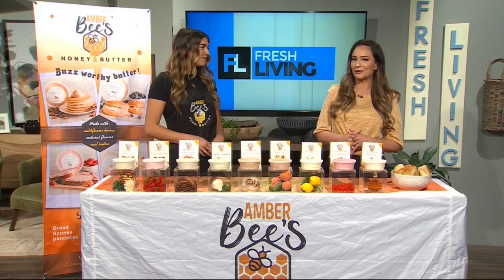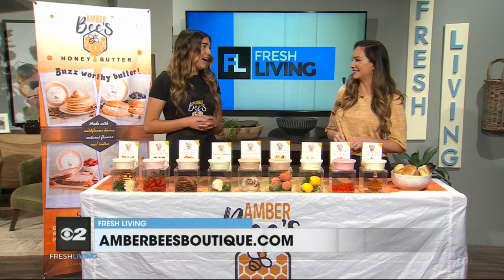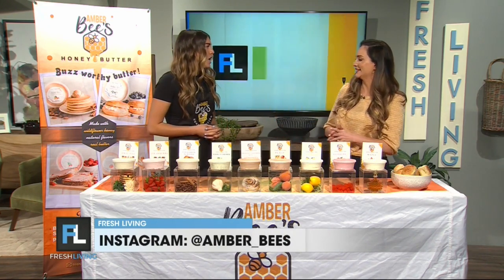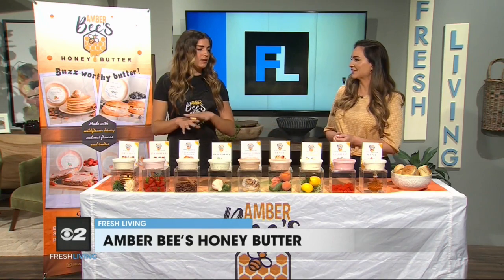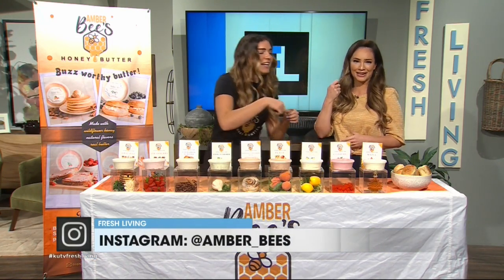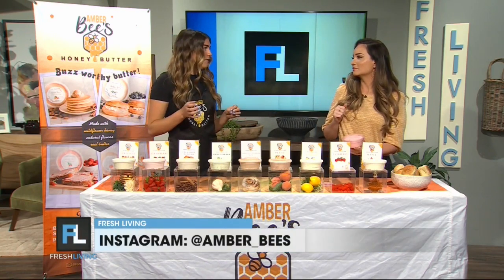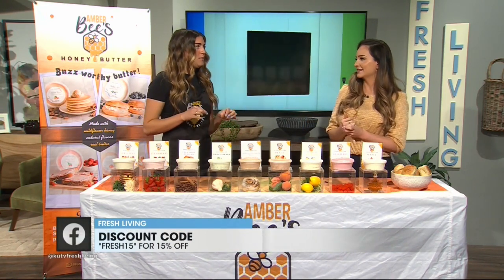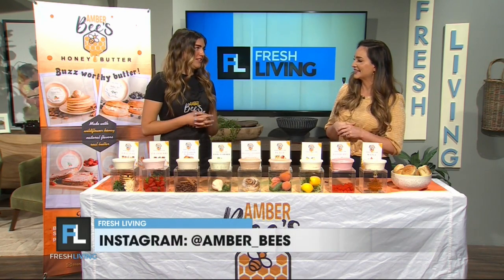10 unique honey butter flavors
Looking for a delectable spread to elevate your breakfast or snack time?

Look no further than Amber Bee’s Honey Butter, where local honey, natural flavors, and real butter come together to create a symphony of irresistible tastes.